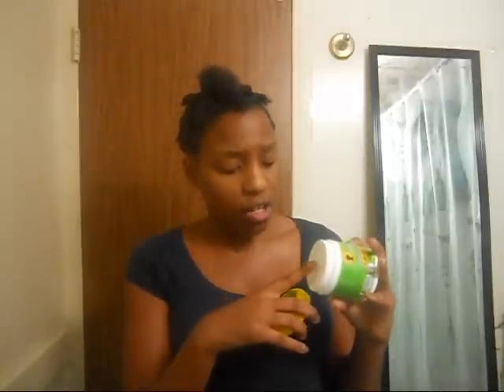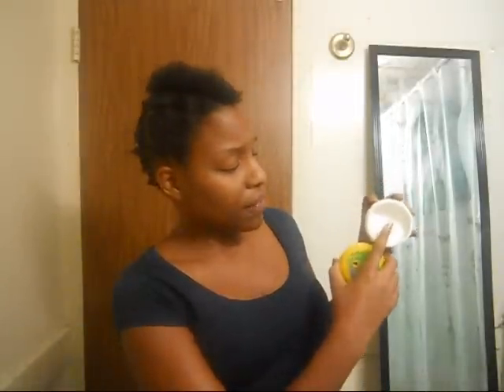jamaican mango & lime transition natural coiling creme pudding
product reviews